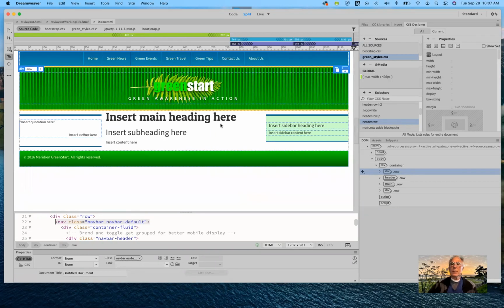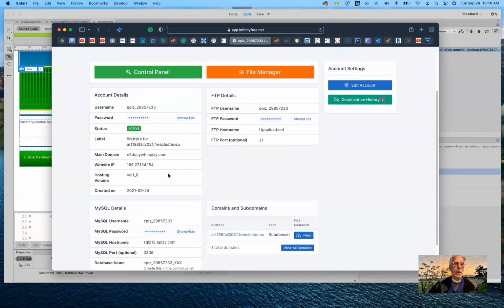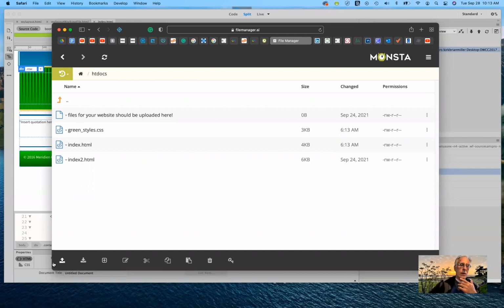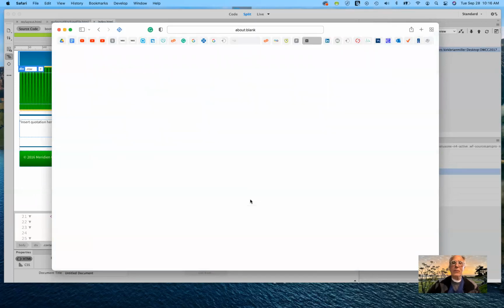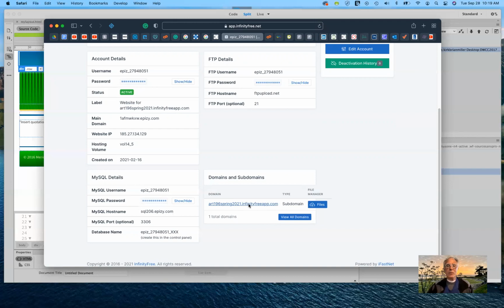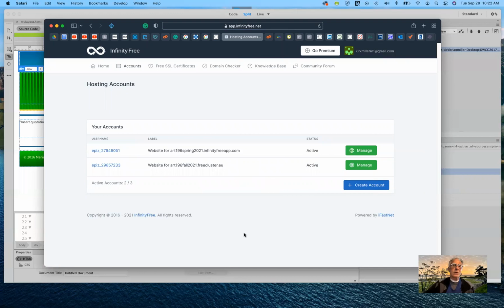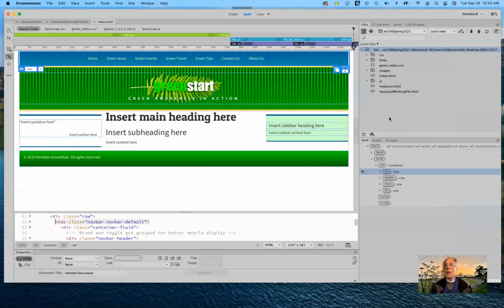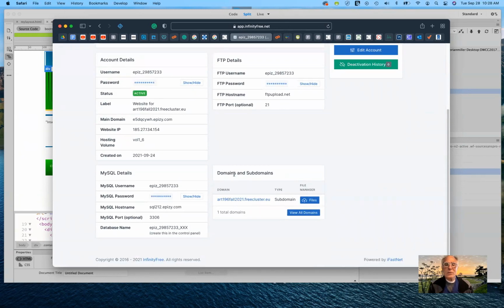Lecture 12 - Publishing Your Website With Infinityfree.net - Art 196 - Fall 2021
After completing Lesson 7 in the textbook, I show you how to publish your first page created in Dreamweaver.